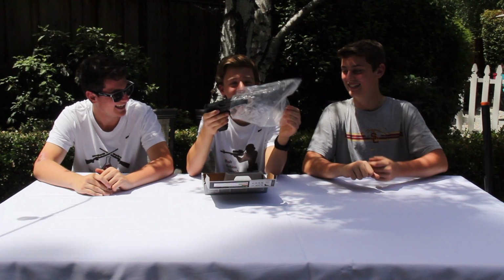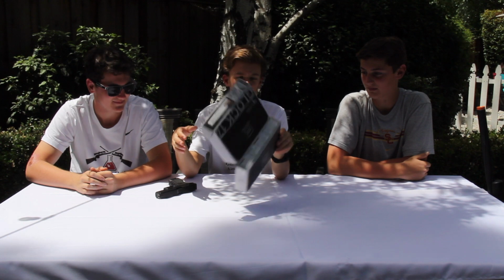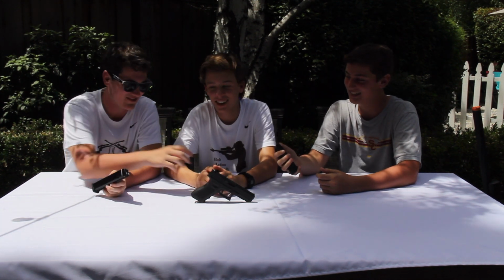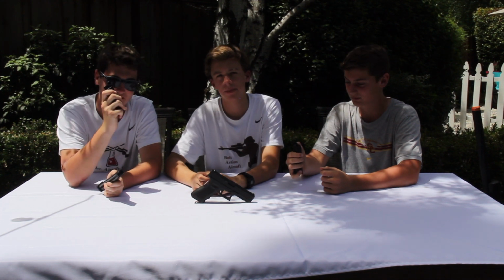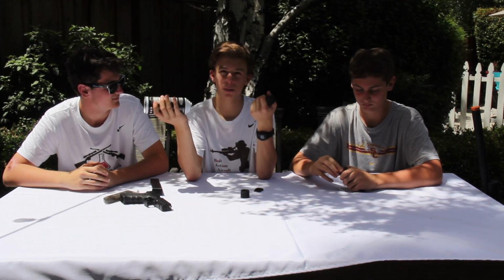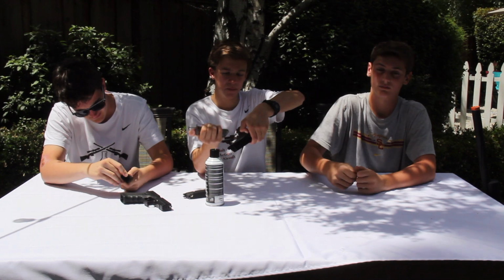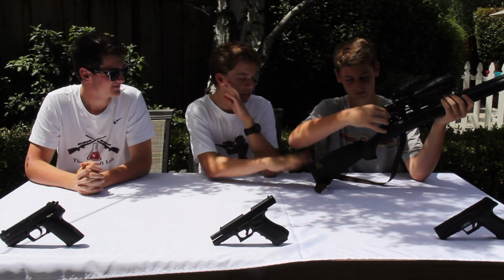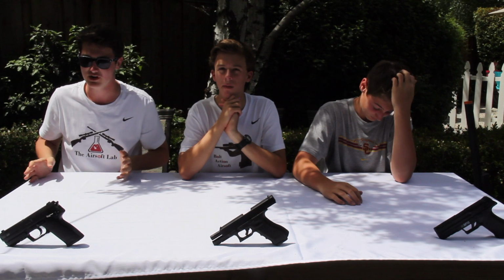The Best Airsoft Pistol - The Airsoft Lab Ep. 5 + Big Announcement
Hello everyone and welcome to The Airsoft Lab. This is the video series in which we discuss everything about airsoft. From tips to stories we talk about it all. In this month’s video, we are talking about what we believe to be the best overall airsoft pistol and why you should not to buy a revolver as your first gun. Hope you enjoy!